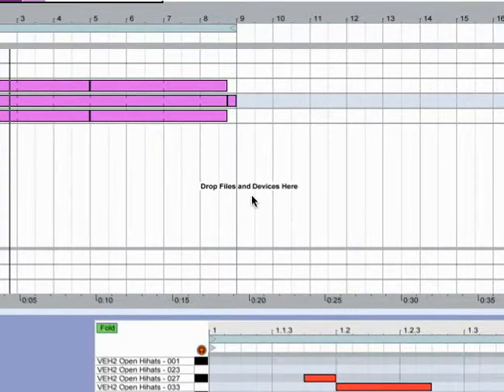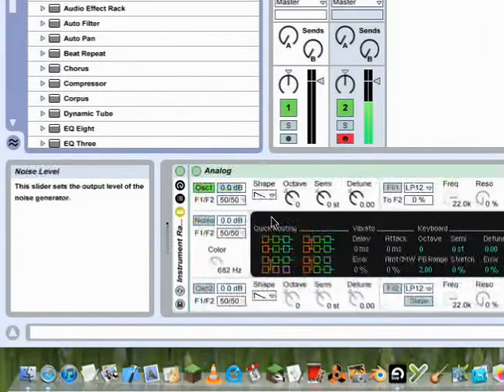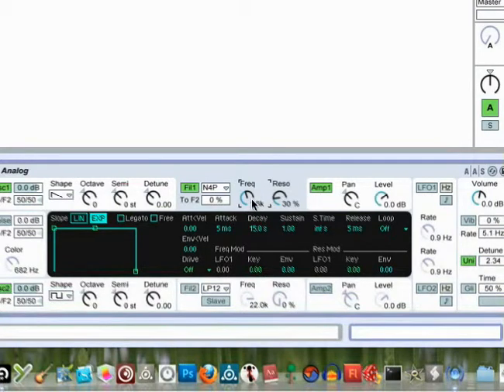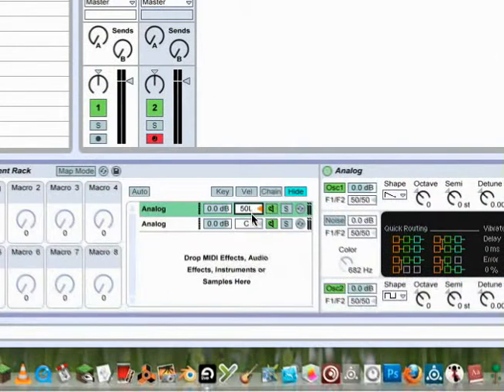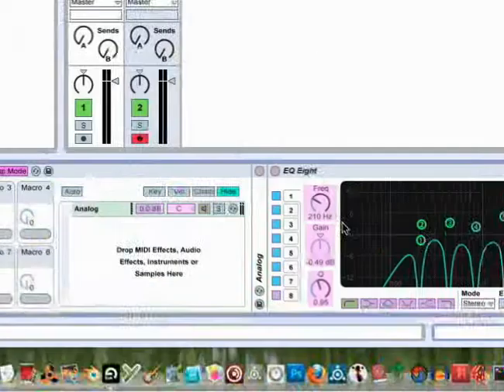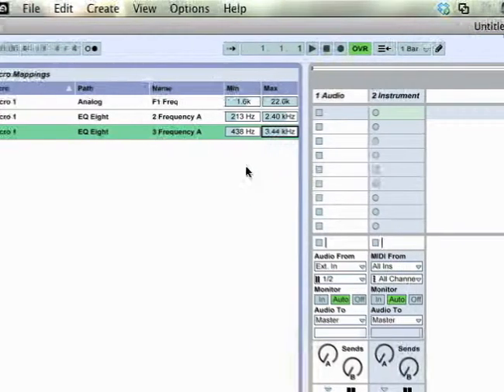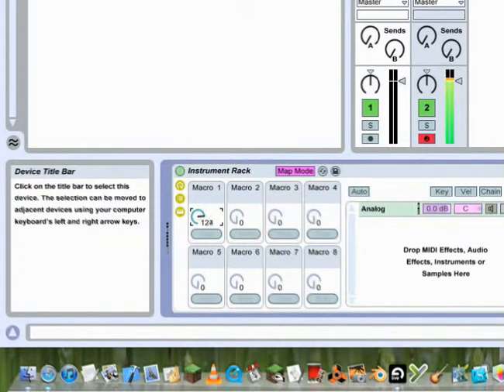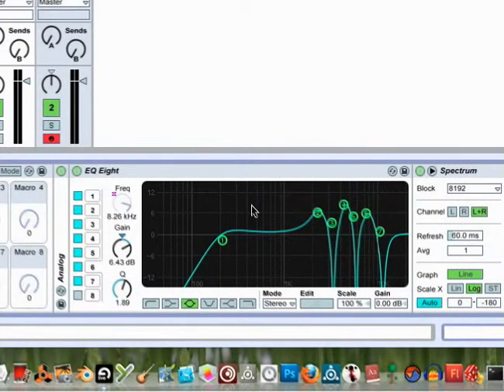How to make a formant filter in ableton live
How to make a filter using the simple plugins of ableton Live